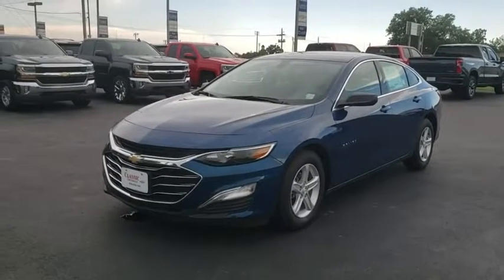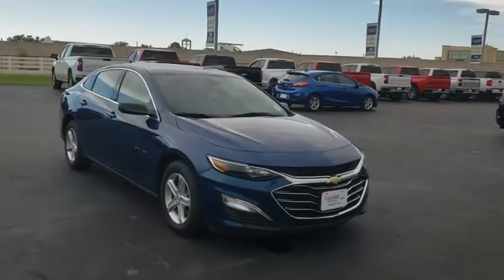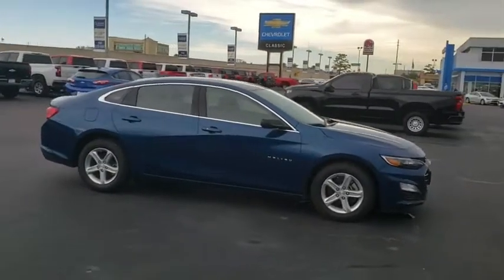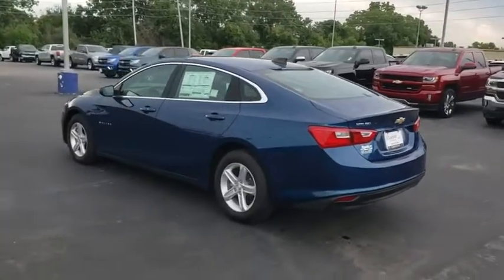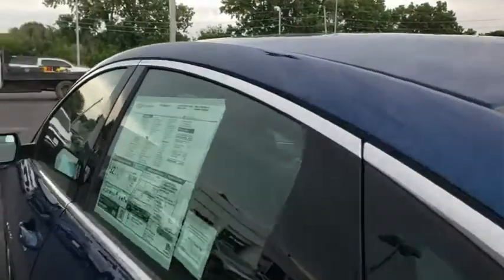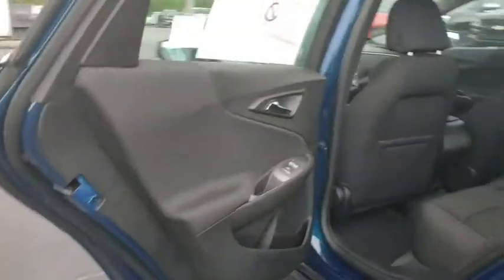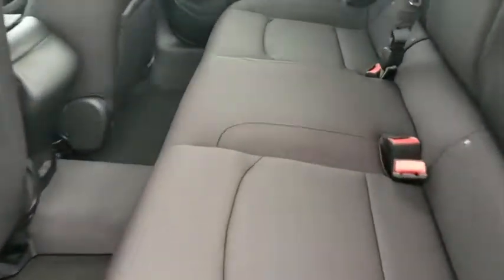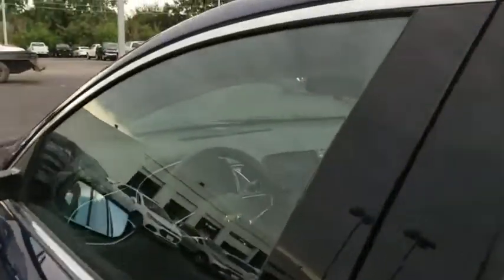2019 Chevrolet Malibu Tulsa, Broken Arrow, Bixby, Sand Springs, Owasso, OK N185200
2019 Chevrolet Malibu LS - Stock#: N185200 - VIN#: 1G1ZB5ST1KF180135

Classic Chevrolet
8501 Owasso Expwy

$4,897 off MSRP! **WE DELIVER ANYWHERE**.**ALL PRICES ARE LISTED WITH TRADING AN AUTOMOBILE AND FINANCING WITH DEALERSHIP, PRICES ARE HIGHER WITHOUT A TRADE OR FINANCING**. Pacific Blue Metallic 2019 Chevrolet Malibu LS 1LS FWD CVT 1.5L DOHC29/36 City/Highway MPG Price includes: $1,750 - General Motors Consumer Cash Program. Exp. 07/31/2019, $750 - GM Down Payment Assistance Program. Exp. 07/31/2019